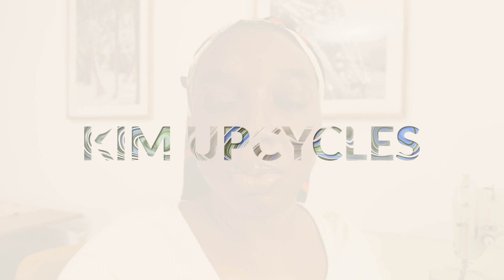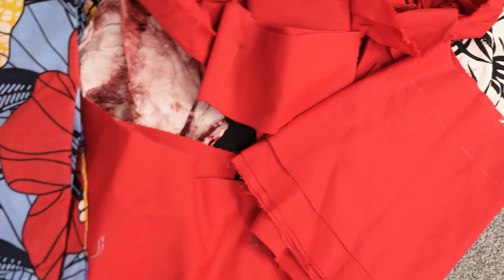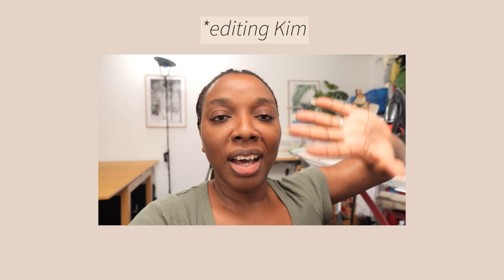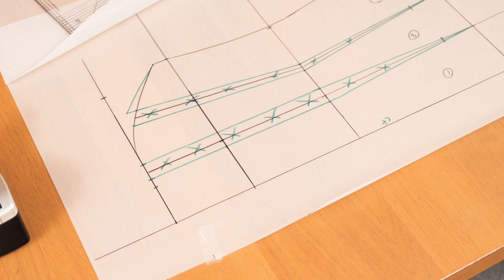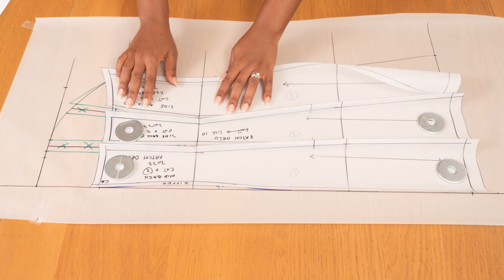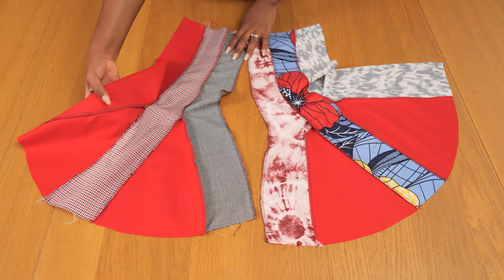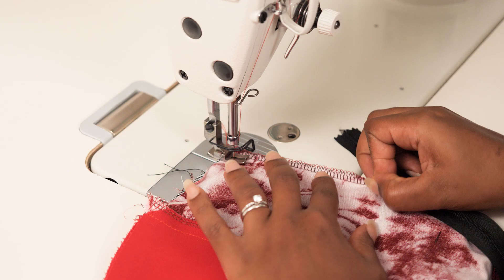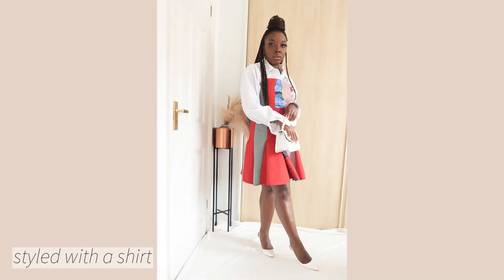Using My Fabric Scraps To Make a Dress With Godet | Kim Dave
In this tutorial, I share the process of using my fabric scraps to make a dress with godet.

I am a U.K size 10 with dimensions (in inches)
Across shoulder 15
Bustline 36
Waistline 29
Hipline 39